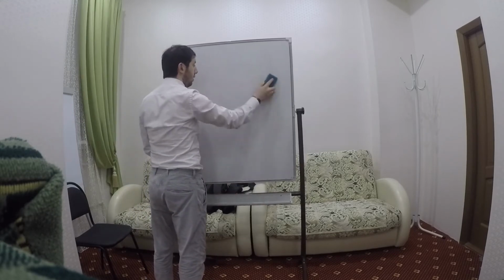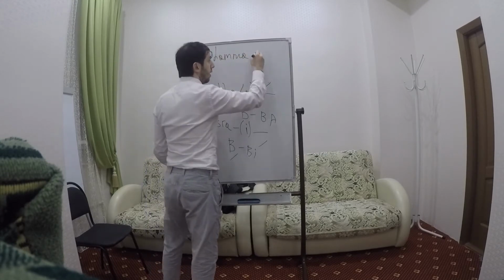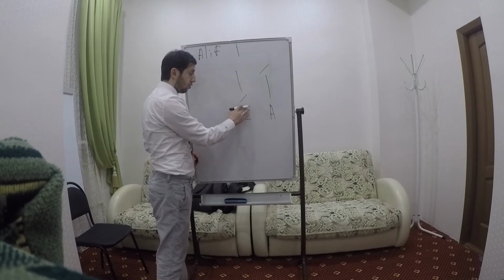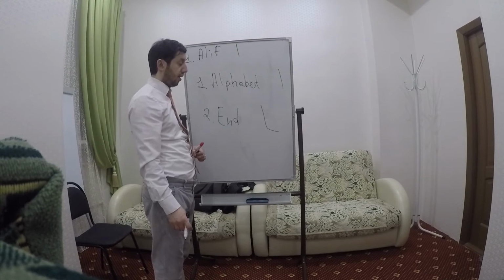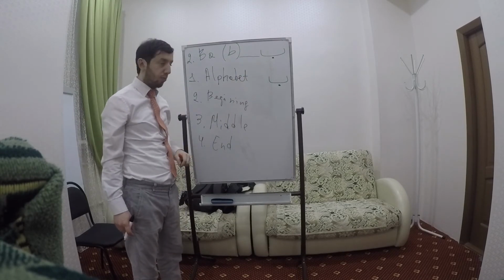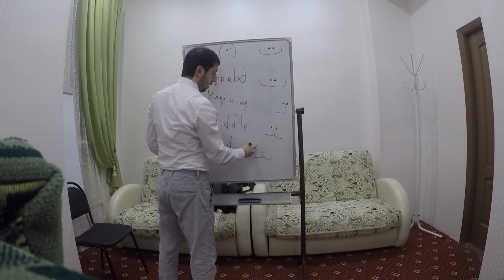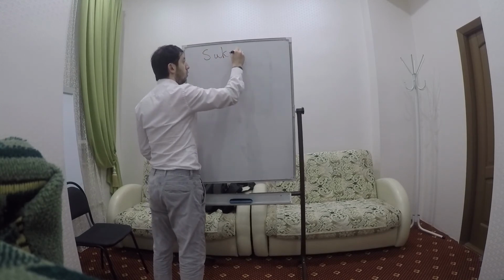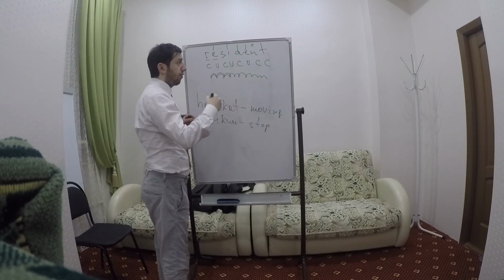Arabic language. First lesson.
Arabic for all